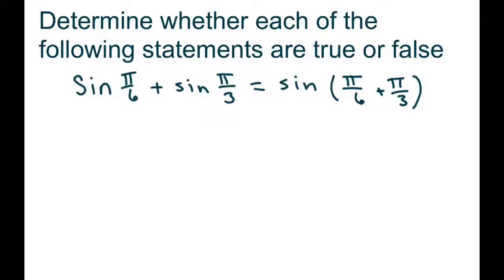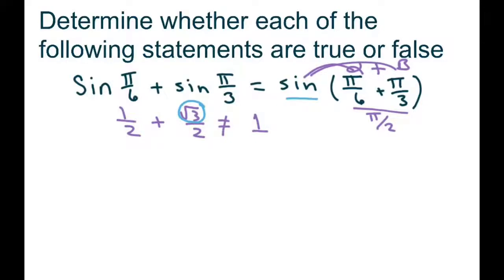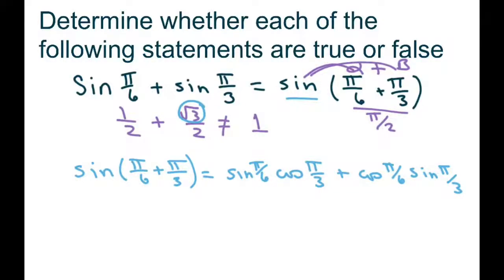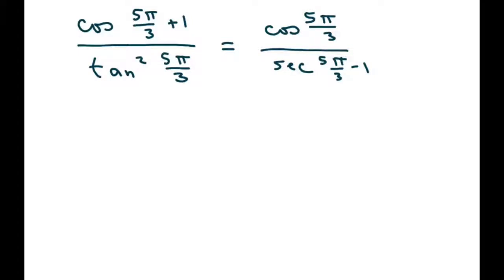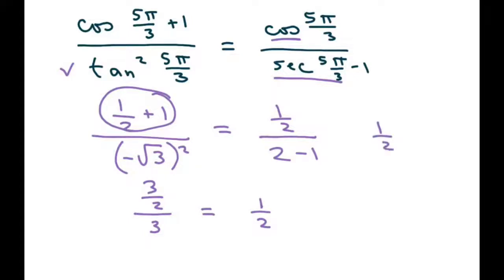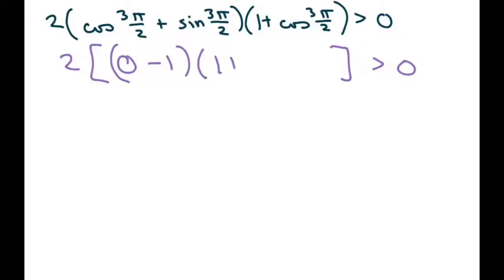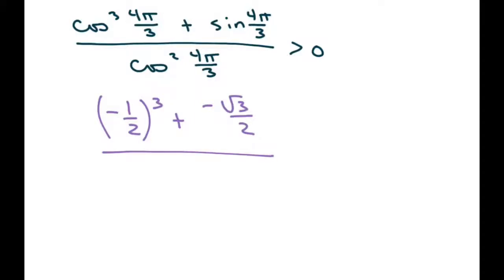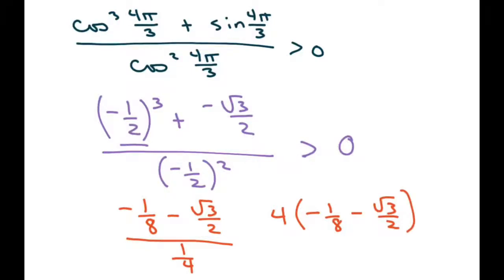Determine whether each Trig statement is true or false. Trigonometry